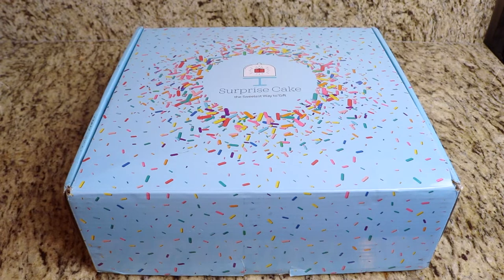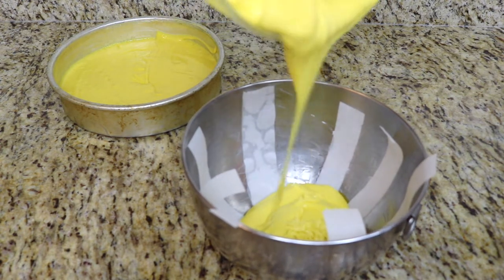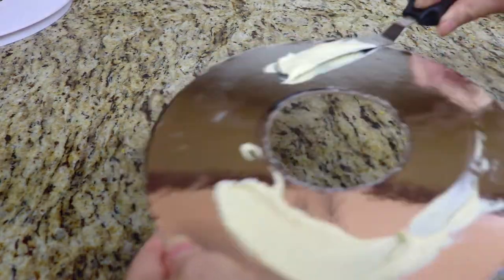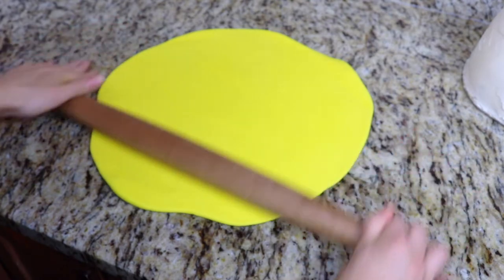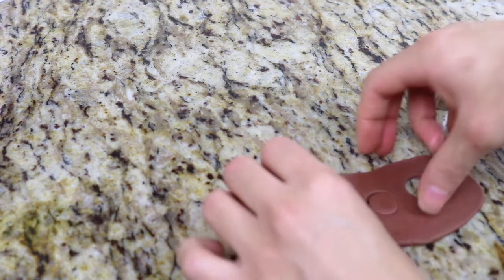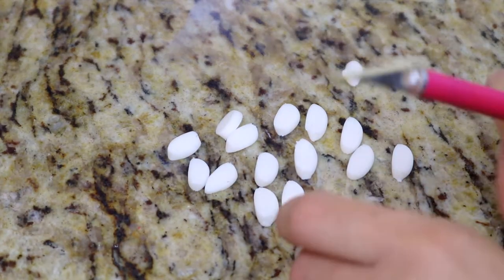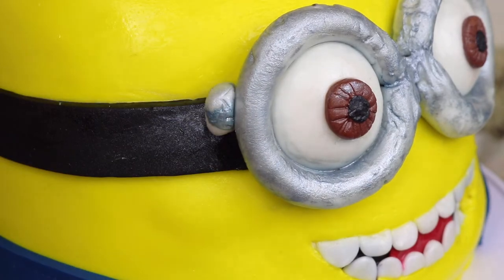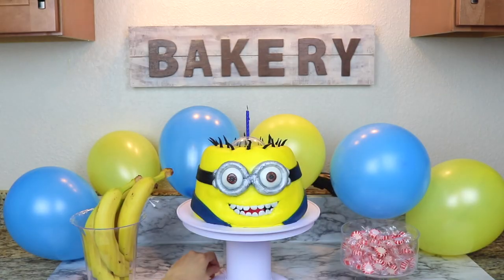How To Make a Minion Cake using The Surprise Cake Stand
Today I teamed up with Surprise Cake to bring you this Amazing Minion Cake using the Surprise Cake Stand.